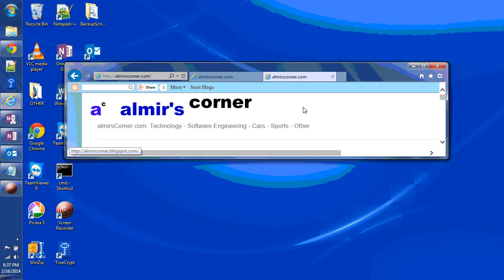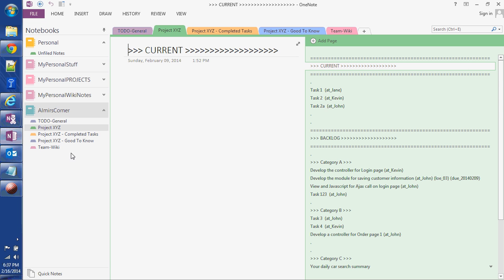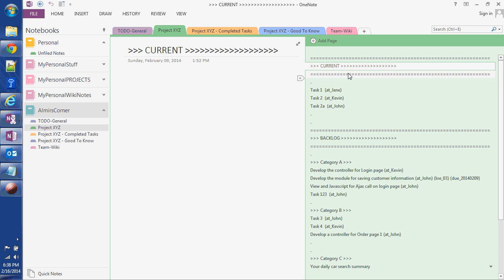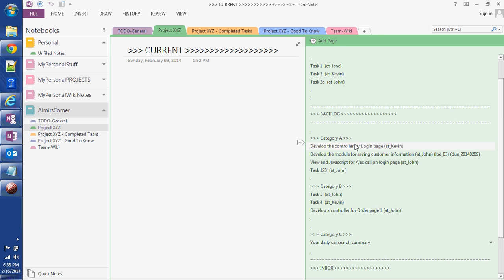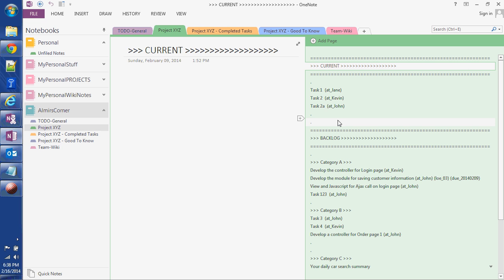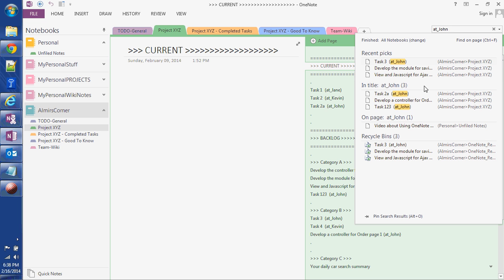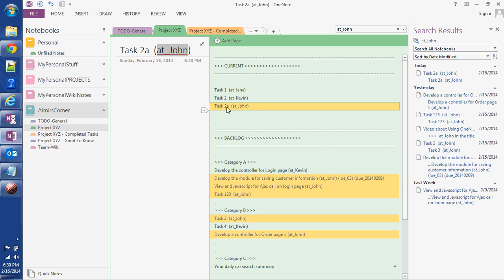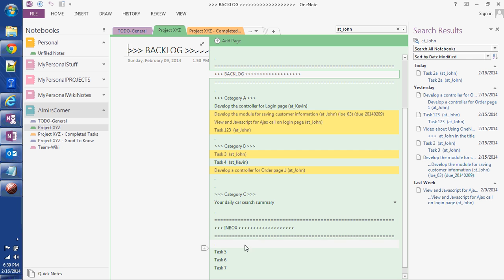OneNote 2013 - A Useful Search Feature - Task Management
This video is about a very useful feature in Microsoft OneNote.
I use this feature in my day to day task management.

almirsCorner.com